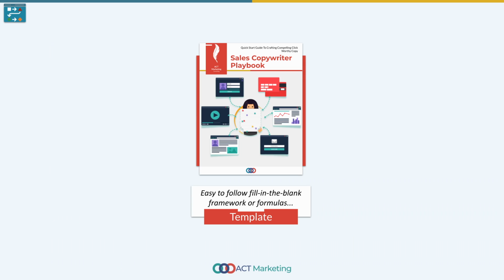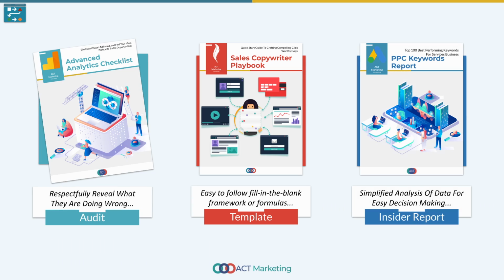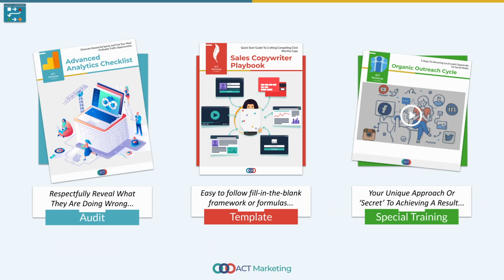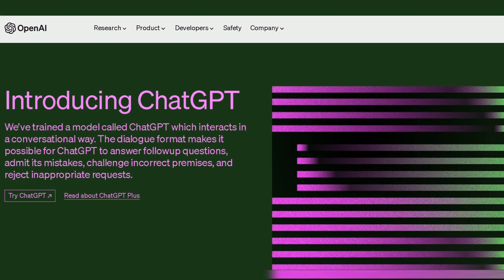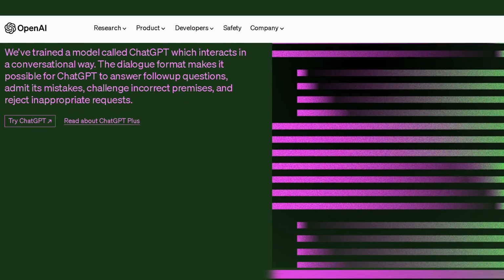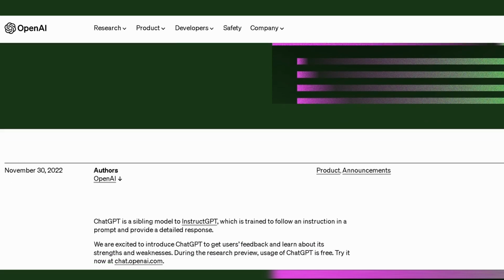What Is A Landing Page? [Everything You Need To Know]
Complete breakdown and examples of what makes a successful landing page. Convert more site visitors into leads and sales using this simple one page strategy.

📔 Table of Contents:
0:00 - Intro
0:28 - Lander Strategy
1:29 - Lead Magnet
2:35 - Lead Funnel
4:10 - Outro

Are you wondering what a landing page is and why it's so important to your marketing campaigns? This video is going to show you the ins and outs of What Is A Landing Page and how it can help you get more leads, customers, and sales.

If you don't know the basics of a landing page, you're at risk of missing out on valuable leads. You may also be creating an ineffective landing page that won't convert any visitors into customers.

In a nutshell, A landing page is a web page that is designed to get people to your website. It has been specifically designed to capture the attention of potential customers and to convince them to take a particular action such as making a purchase, subscribing to a newsletter or filling out a form. The ultimate goal of a Landing Page is to generate leads that can be later converted into sales.

Are you unsure of what a landing page is and how it works? Don't worry! With this What Is A Landing Page video, you can learn everything you need to know about setting up effective landing pages quickly and easily. From design principles to practical tips this tutorial will empower you to unleash your creativity and take your landing page designs to new heights!..

Landing Page is a conversion-focused page that needs to be optimized for maximum effectiveness. It should contain a clear call-to-action, good design, and persuasive copy that highlights the unique benefits of the product or service being offered. Discover the secrets behind creating stunning and effective landing pages that captivate your audience and drive conversions.

So, if you are interested to know more about What Is A Landing Page then you should watch this video until the end.